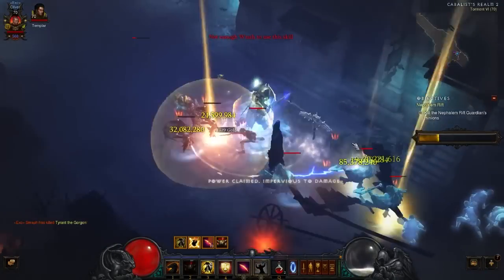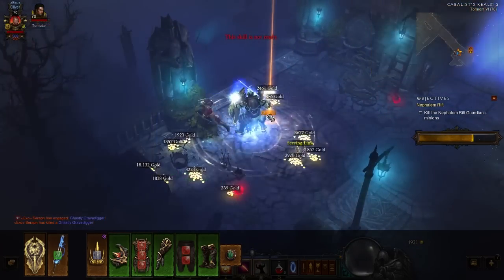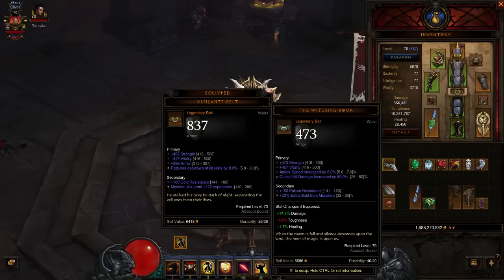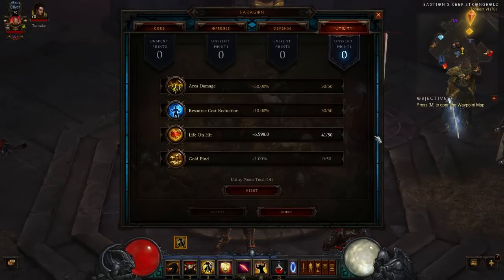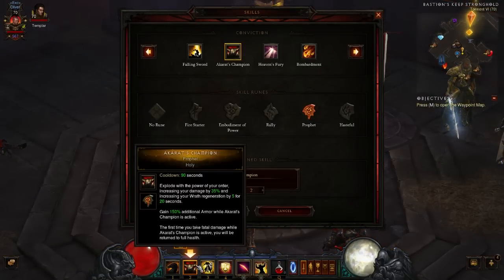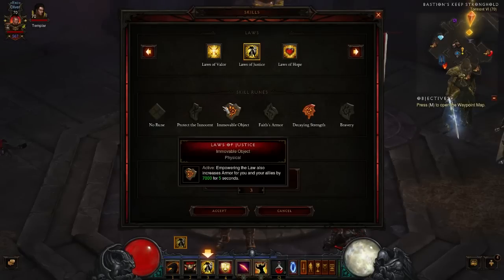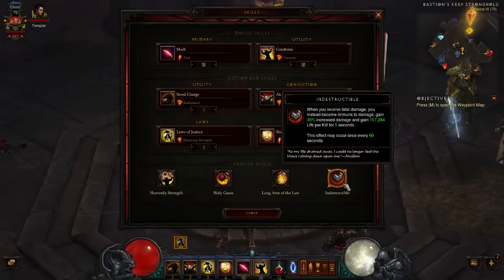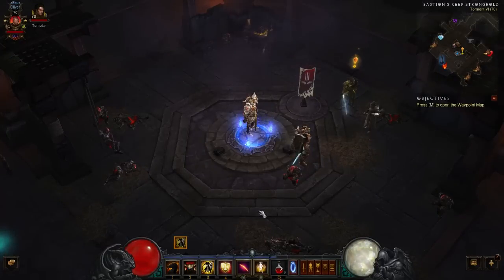D3 RoS - Level 70 Crusader Condemn Bomb Build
This is a Crusader's Condemn build, a T6 and G30+ build for PC XB360 XBOne PS3 and PS4

Your main goal is to get the Freyderh's Wrath and Blade of Prophecy to start. Then Akkhan's Set.

One of the most important thing about this build is cool down reduction since Akkarat's Champion has a 90 seconds cool down, you need to reduce it until you only have 19 seconds left.

55% Cooldown Reduction is your target.

Don't worry about your dps being gimp out, your legendary gems will help you progress further into the greater rifts.

And follow me around on social media!